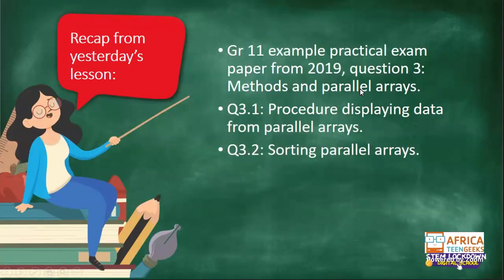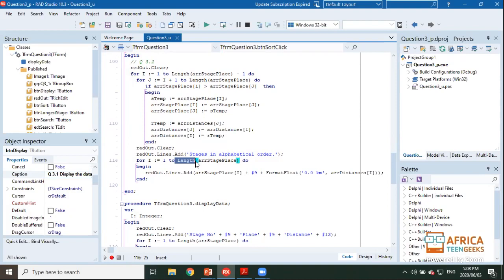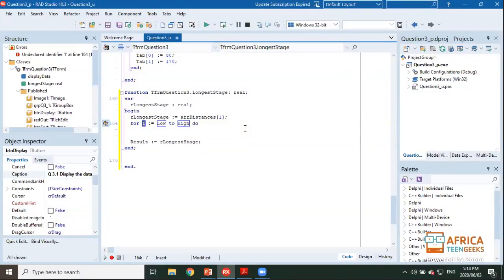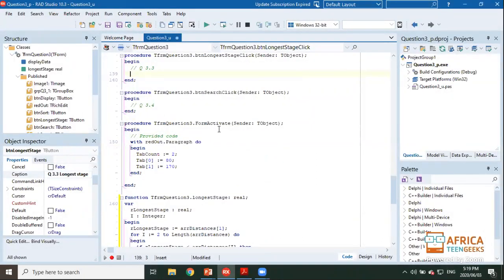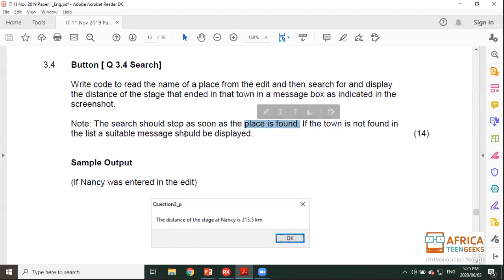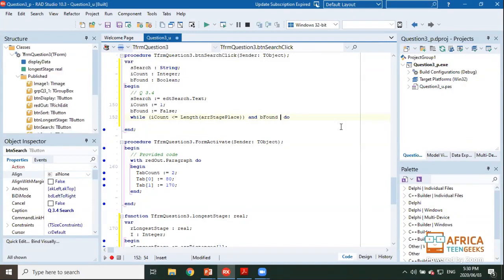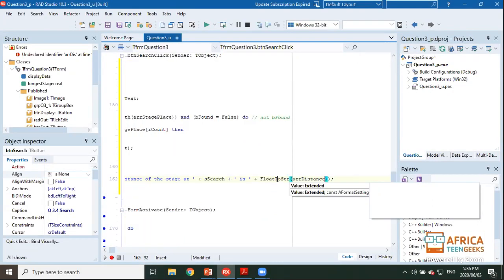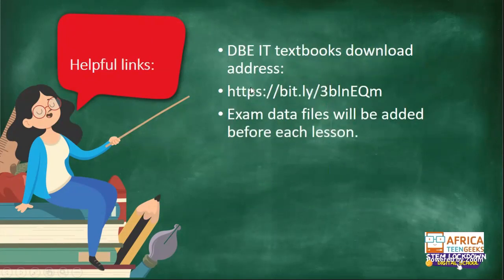Grade 11 IT